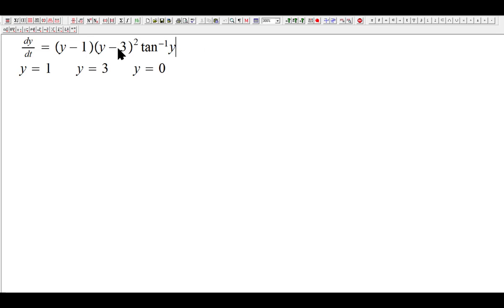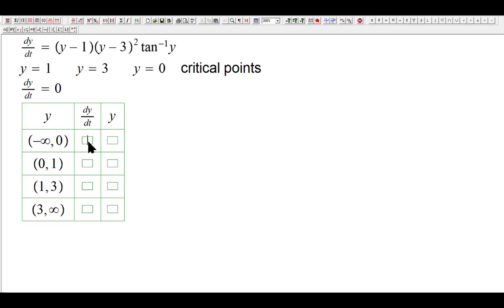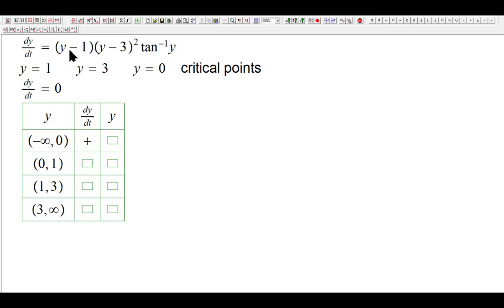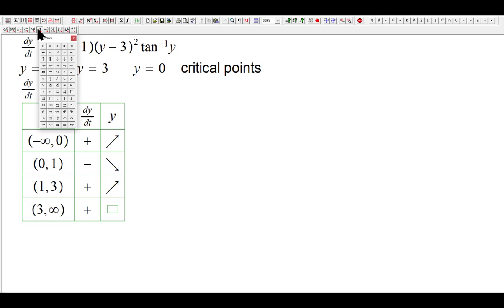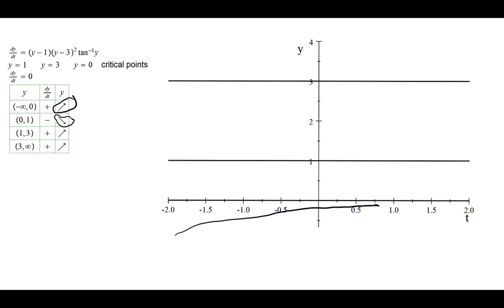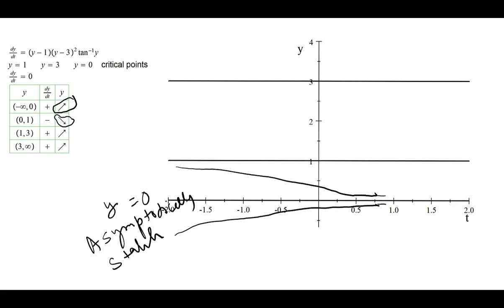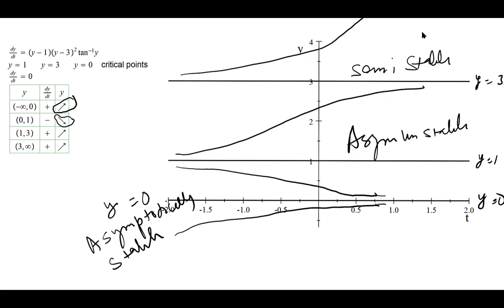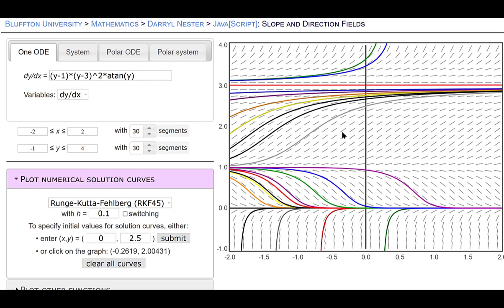asymptotic behavior critical points ordinary differential equations